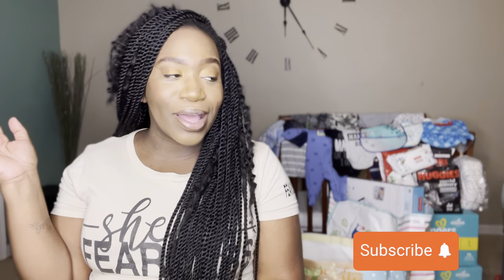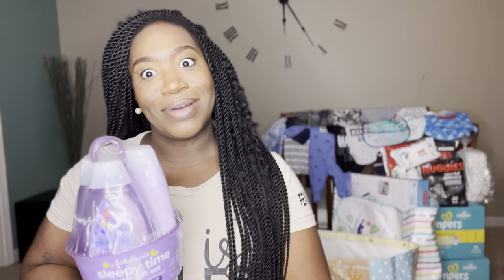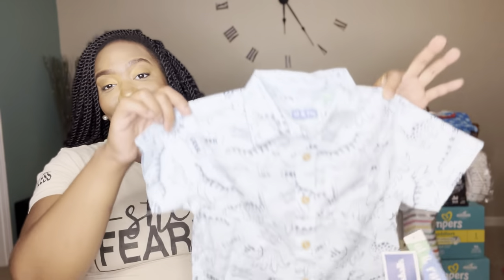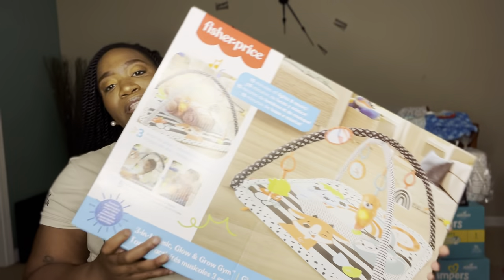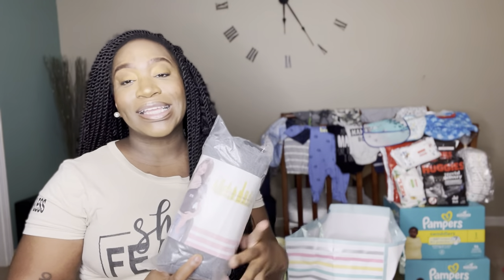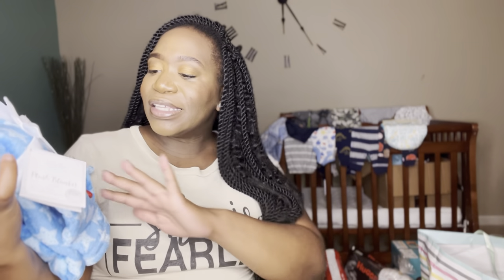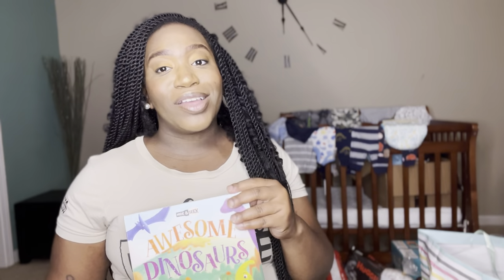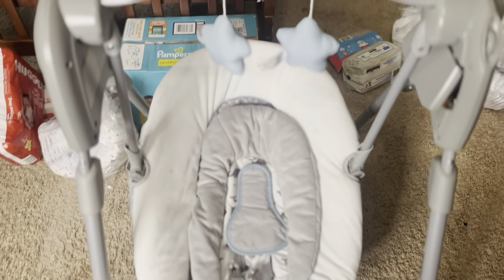BABY SHOWER/ REGISTRY GIFT HAUL- what I got at my baby shower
Hey Y’al!! In this video I wanted to share somethings that was gifted to me from my baby shower/ registry. I am grateful for all of the support. A lot of these items were purchased from Amazon and Target. Thank you all for the love and watching my journey!
Many blessings to you 💗💗

Dollar Parton’s Imagination Library: (Free book every month) (in Alabama area ONLY)

Ringgggg that 🛎 & JOIN THE SQUAD🐞👑
*Let’ connect: Instagram :Yaziam_

Live your life to the fullest ✨Yaz💋